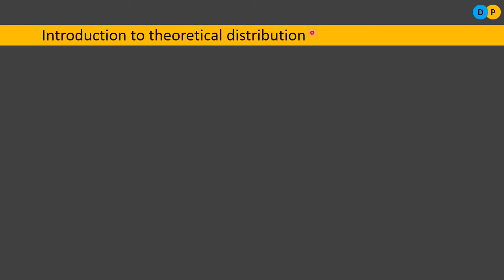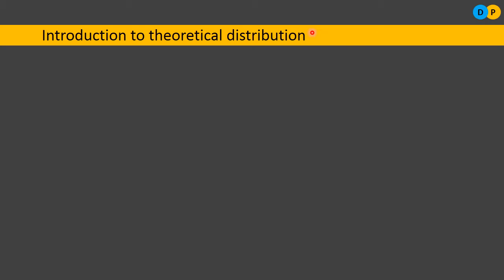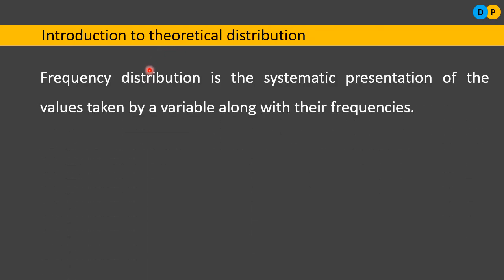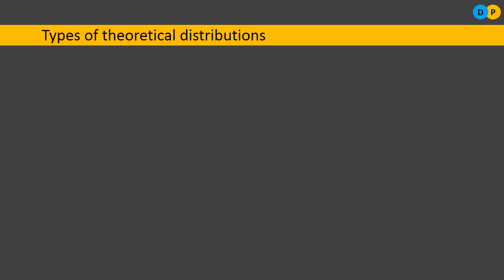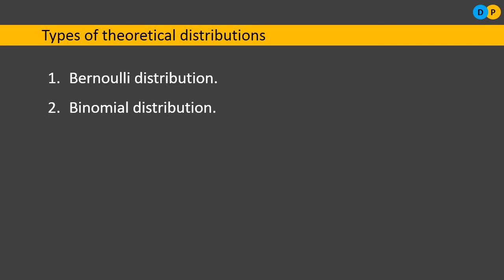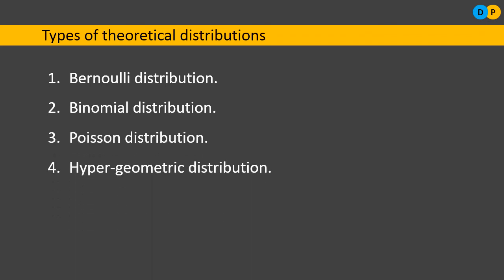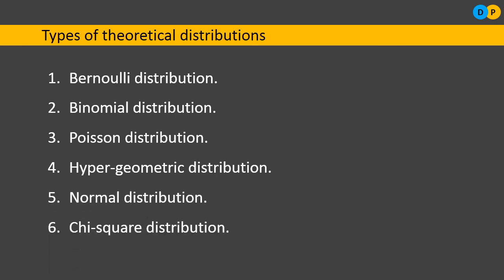Theoretical distribution #1 |Introduction to theoretical distribution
Introduction to theoretical distribution